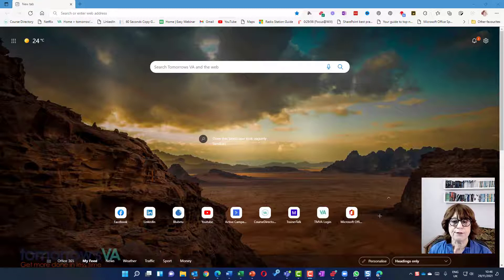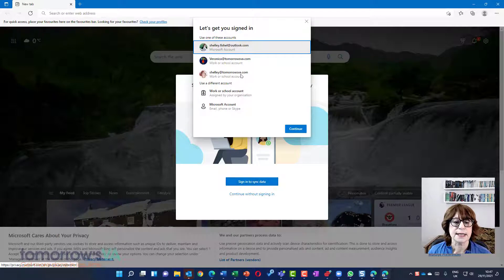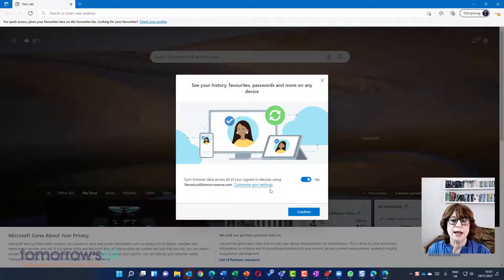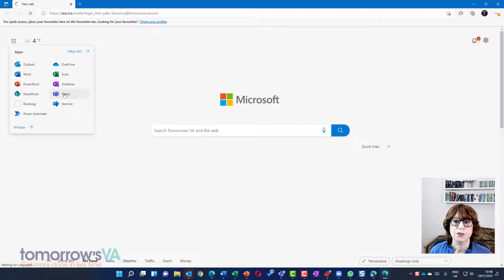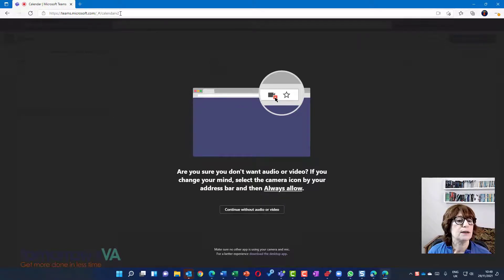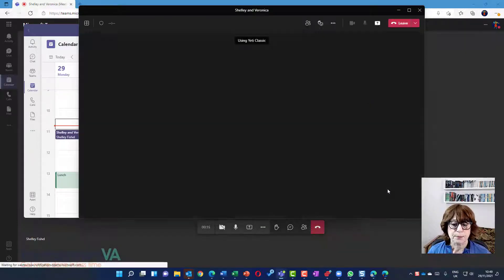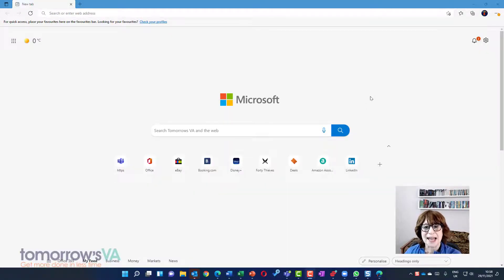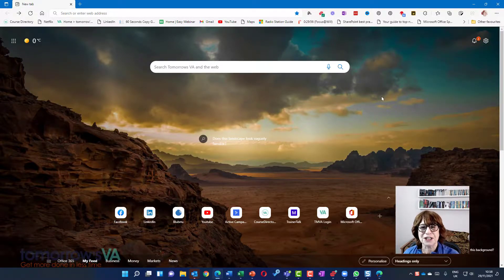How to add a second user profile to Microsoft Edge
Learn how to add a second user profile to Microsoft Edge - so that you can have an app open on the desktop and another instance open in the browser.

For example - if you work for more than one organisation or have a personal account and a work account and you need to see information from both accounts, you can have one open in the browser and one in the desktop application.

This is particularly useful for Microsoft Teams where you can be logged in to two or more accounts this way and it is then easy to see what is happening in each.

I am the owner and chief trainer of tomorrow's VA - an online training portal for all things Microsoft Office.

Choose from a range of courses - from Microsoft Word, Microsoft PowerPoint, Microsoft Teams, Microsoft Excel, Microsoft Outlook.
Stop being overwhelmed by the things you need to do.
Shelley - that's me, has over 20 years experience as an IT Trainer of Microsoft Office applications.

Join me to learn more and get your skills up to date.